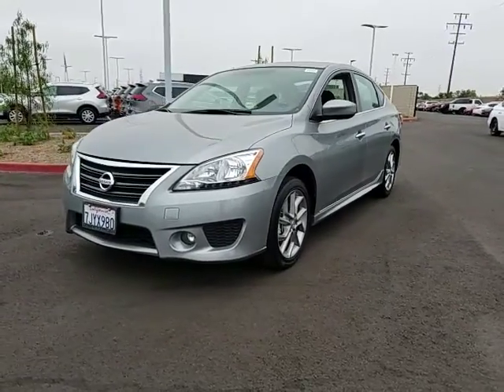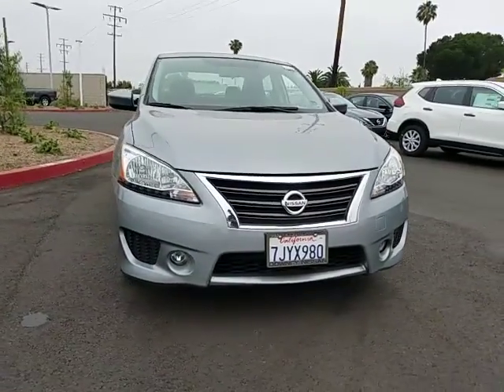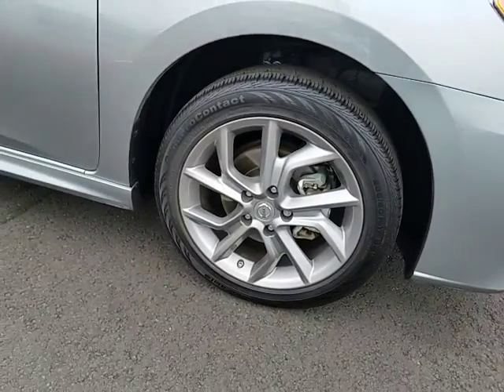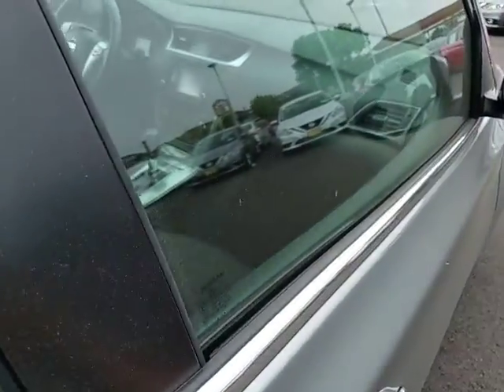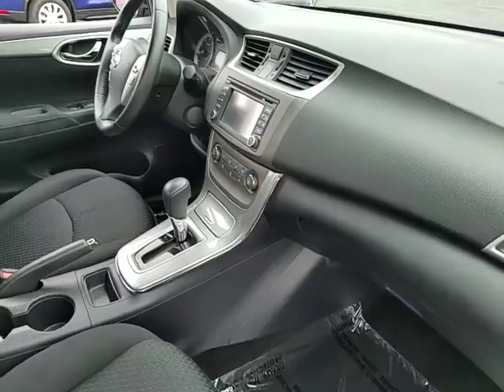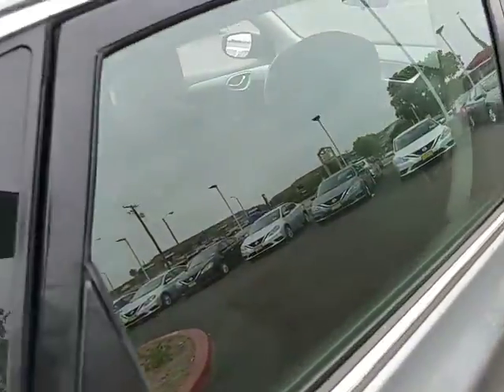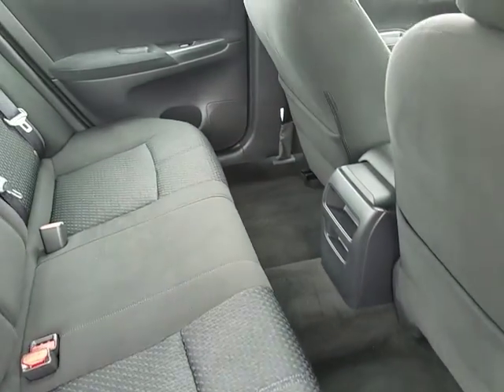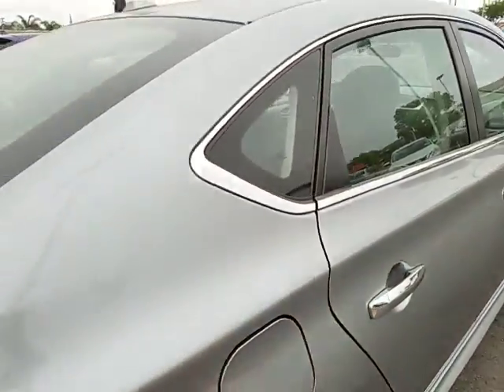2014 Nissan Sentra Cerritos, Los Angeles, Buena Park, South Bay, Downey, CA 171596A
2014 Nissan Sentra

Downey Nissan
7550 Firestone Blvd

CERTIFIED PRE-OWNED !!! NAVIGATION !!! Tried and true instrumentation. A select one-owner vehicle.How sweet is the gas mileage of this gorgeous-looking 2014 Nissan Sentra? It is nicely equipped. Nissan Certified Pre-Owned means you not only get the reassurance of up to a 7yr/100,000 mile Warranty, but also a 167-point comprehensive inspection, 24/7 roadside assistance, trip-interruption services, and a complete CARFAX vehicle history report. This outstanding, one-owner Sentra would look so much better in your garage instead of sitting here empty on our lot. It's only been in one garage before, so once it finds a new home, it's gonna do its best to make everybody happy.Price includes $500 NMAC CPO Customer Captive Cash* / O.A.C Must qualify to finance through NMAC / *NMAC CPO Customer Captive Cash is in lieu of special APR and expires 06/30/2017
[U01] NAVIGATION PACKAGE  -inc: RearView Monitor  NissanConnect w/Navigation  5.8  color touch-screen monitor  voice recognition for audio and navigation  SiriusXM Traffic  SiriusXM Travel Link (weather  movie listings  fuel prices and stock updates)  Google Places  Google Send-to-Car  Pandora radio capability  streaming audio via Bluetooth  hands-free text messaging assistant and NissanConnect Apps,[U35] NAVIGATION MANUAL,MAGNETIC GRAY,Front Wheel Drive,Power Steering,ABS,Front Disc/Rear Drum Brakes,Brake Assist,Brake Actuated Limited Slip Differential,Wheel Covers,Steel Wheels,Tires - Front Performance,Tires - Rear Performance,Temporary Spare Tire,Power Mirror(s),Rear Defrost,Intermittent Wipers,Variable Speed Intermittent Wipers,AM/FM Stereo,CD Player,Auxiliary Audio Input,MP3 Player,Steering Wheel Audio Controls,Bucket Seats,Pass-Through Rear Seat,Rear Bench Seat,Adjustable Steering Wheel,Trip Computer,Power Windows,Keyless Entry,Power Door Locks,Remote Trunk Release,Cruise Control,A/C,Cloth Seats,Driver Vanity Mirror,Passenger Vanity Mirror,Engine Immobilizer,Security System,Traction Control,Stability Control,Front Side Air Bag,Tire Pressure Monitor,Driver Air Bag,Passenger Air Bag,Front Head Air Bag,Rear Head Air Bag,Passenger Air Bag Sensor,Child Safety Locks